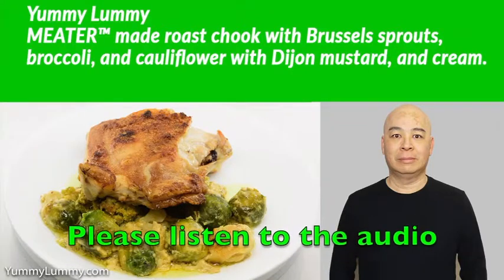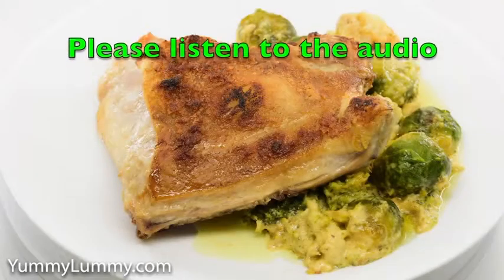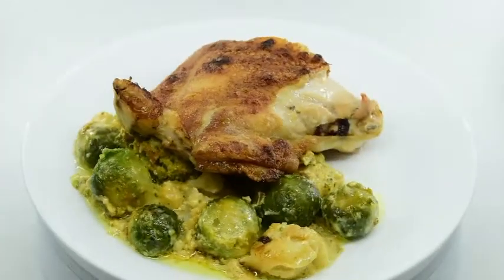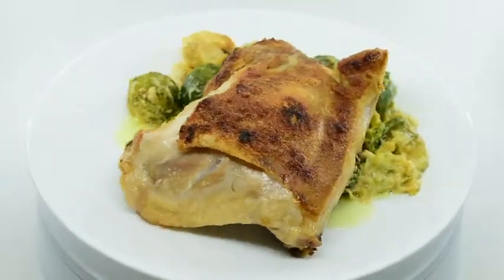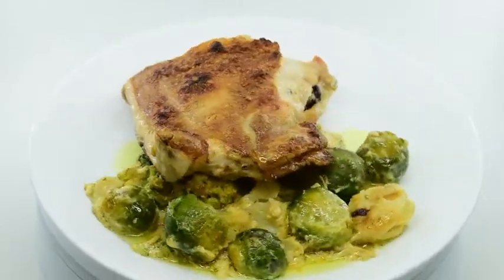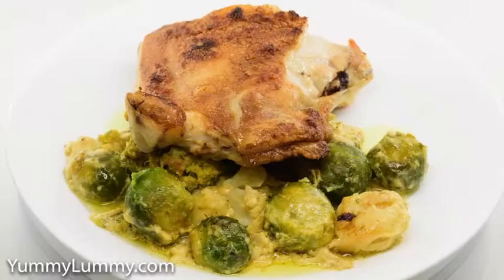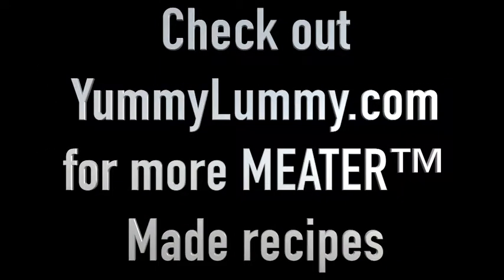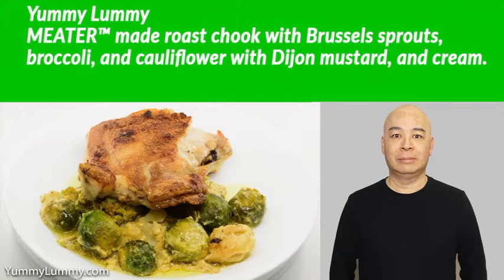MEATER™ made chicken thigh with roast cauliflower, Brussels sprouts, and broccoli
Friday tea. MEATER™ made chicken thigh with roast cauliflower, Brussels sprouts, and broccoli.

Chicken, Cauliflower, Brussels sprouts, Broccoli

G'day food lovers.

I felt like roast chicken for tea tonight.

I bought a chicken thigh from Belconnen Chicken and inserted my MEATER™ wireless meat thermometer and set it to finish cooking when the internal temperature reached 71 °C (160 °F).

I put my chicken on a rack over a baking tray and in the baking tray I had the cauliflower, broccoli, and Brussels sprouts along with a little chicken stock.

When the chook was cooked I removed it from the heat to rest and I drained the vegetables and put them into a hot frypan with some Dijon mustard and then some cream to make a creamy sauce with the vegetables.

Have a good night. Bye.